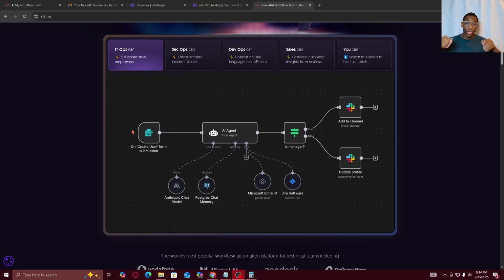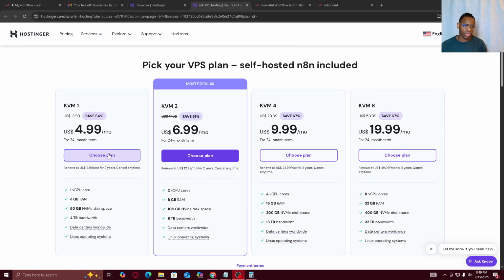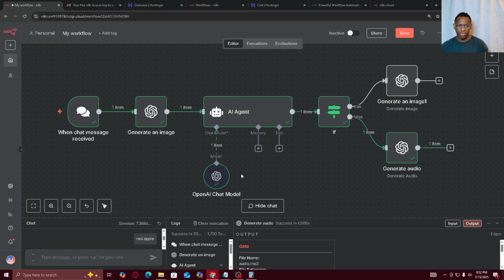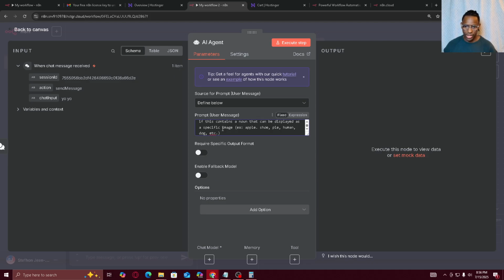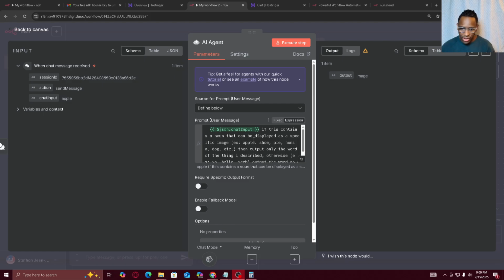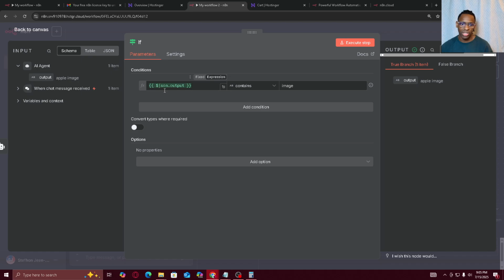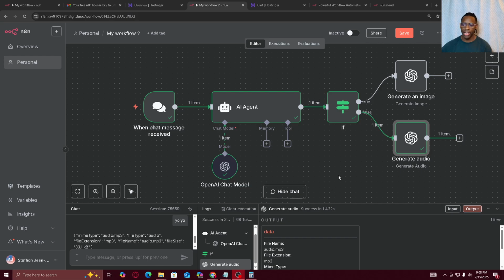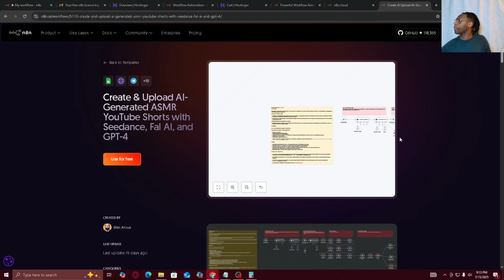Basic n8n AI Agent & AI Workflow for Beginners (No Code) | Best AI Course Video 24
We will learn what an AI agent is and what an AI workflow is. We will learn how to sign up for n8n and how to use n8n. We will build our first AI Agent and AI workflow together. Then I will go over what n8n templates are.